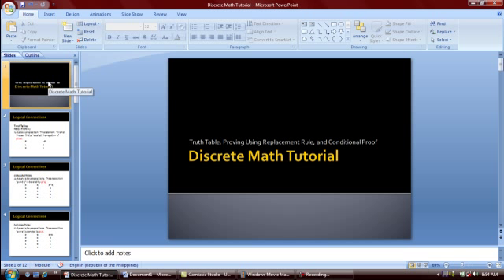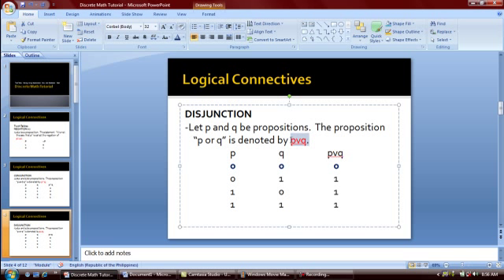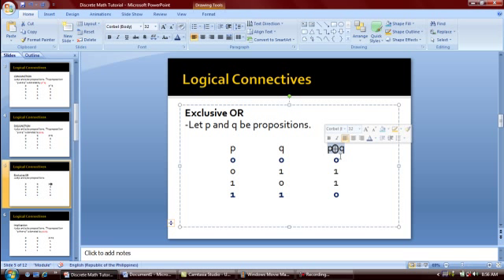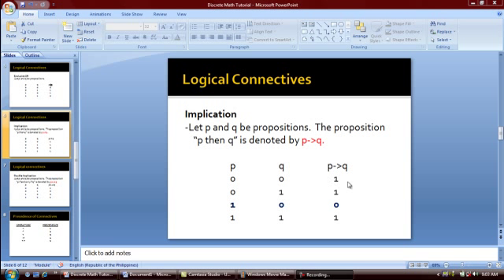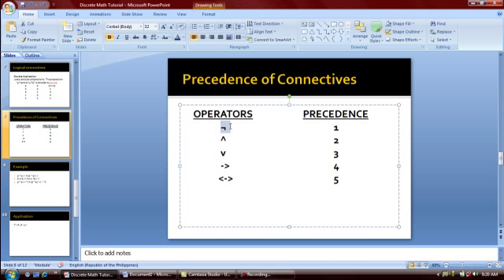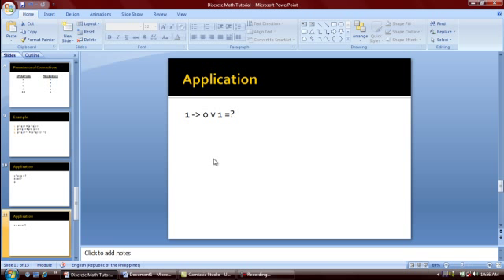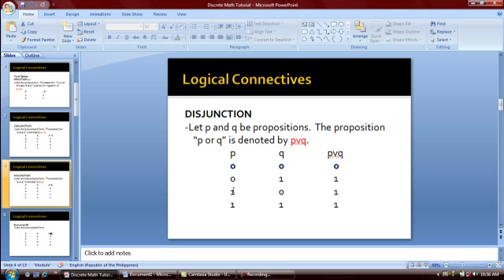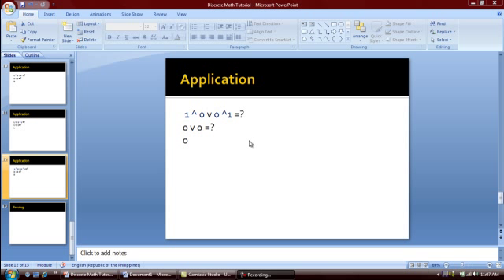Discrete Math tutorial part I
This video is made by a junior college student and not by a professional, there may be errors.  We are still open for your comments and suggestions
No Commercial Intentions. For Educational Use only.
I'm open for any Suggestions, Comments or Corrections.
This is only a test sample for the future project.